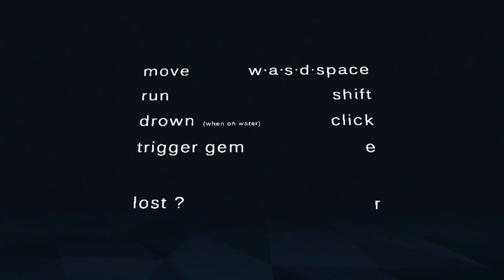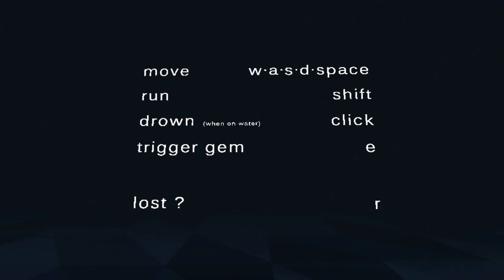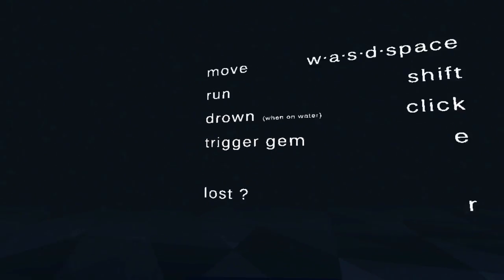Indie Impressions - Voidscape 0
Voidscape 0 by developer Pol is a surreal first-person exploration/puzzle game where players can submerge themselves beneath the waves to look for secrets in a ruined, ethereal world. Unfortunately this one is very short but it displays some excellent atmosphere and attention to detail and I'd love to see more from this developer in the future.